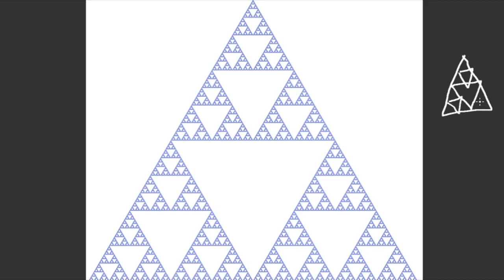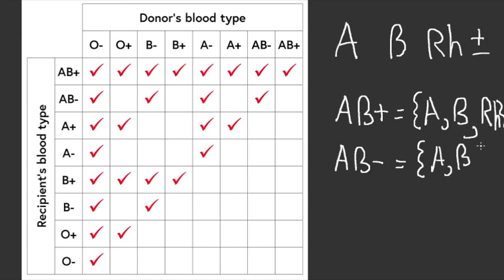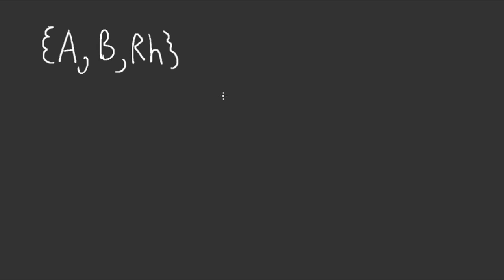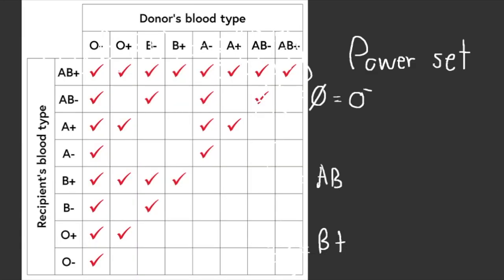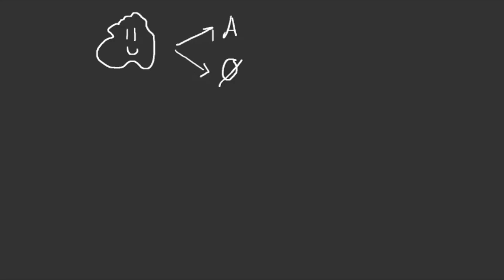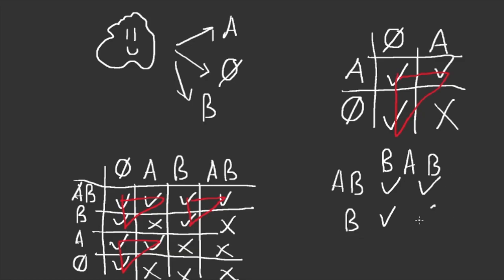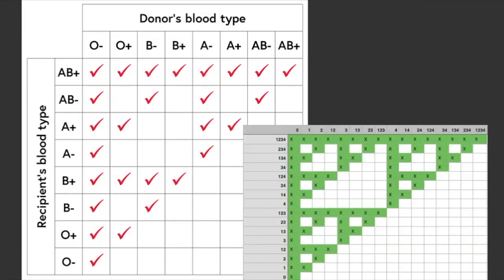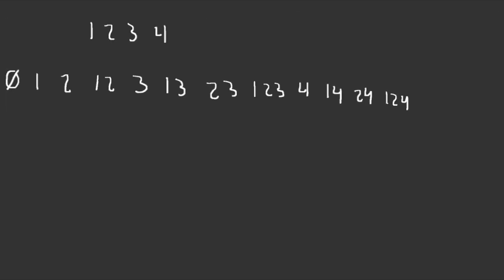The math of blood types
There's math in your blood